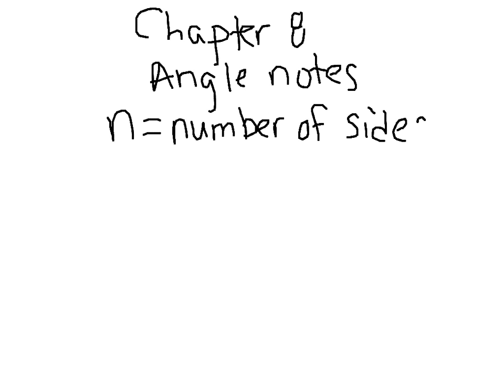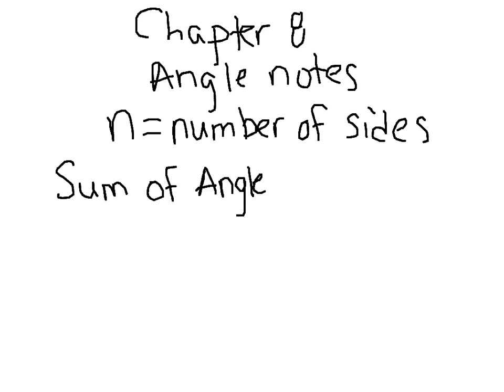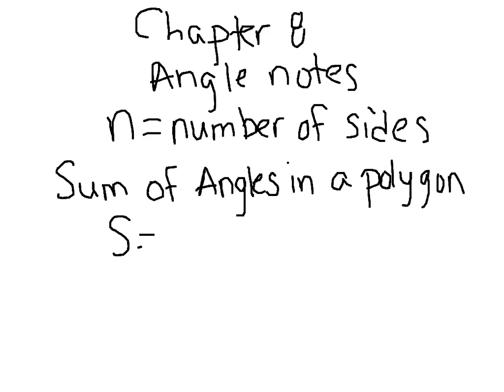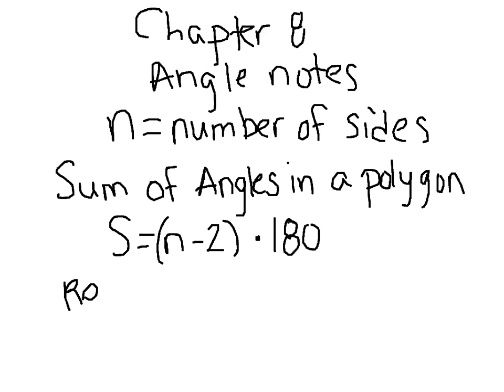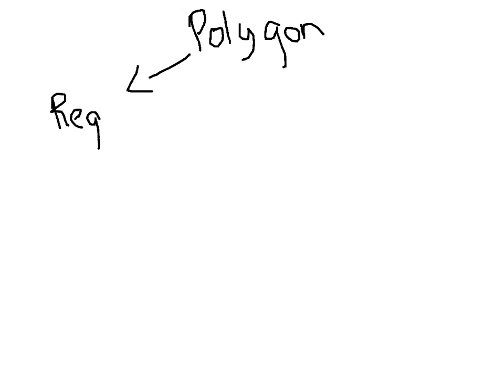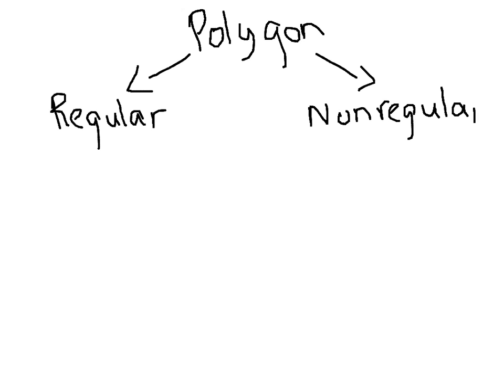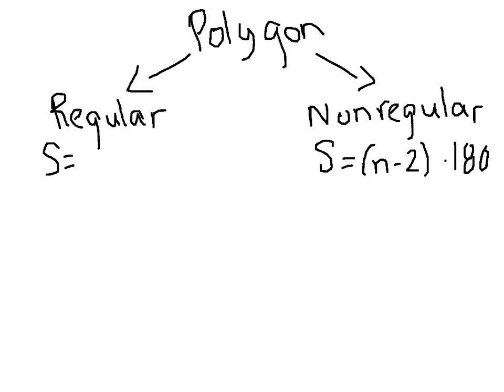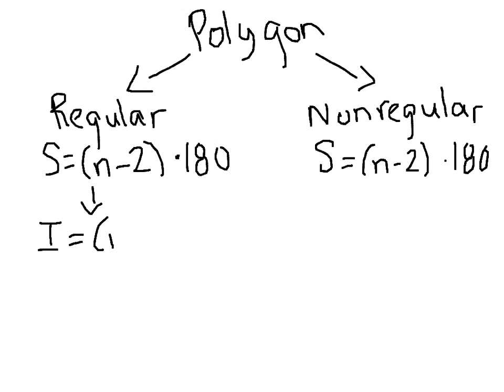Polygon notes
polygon notes c8